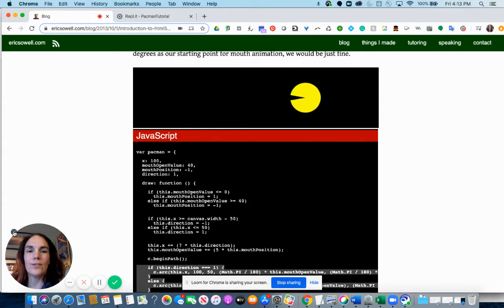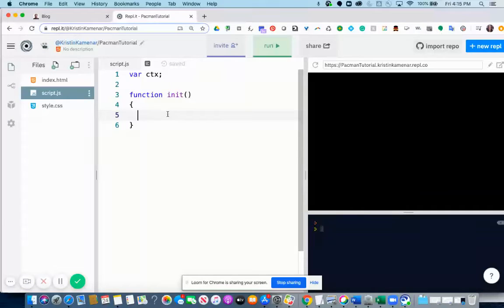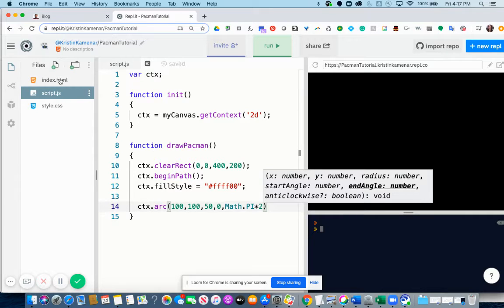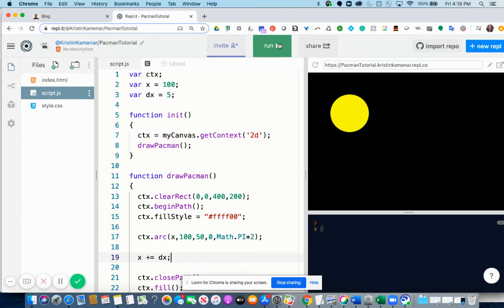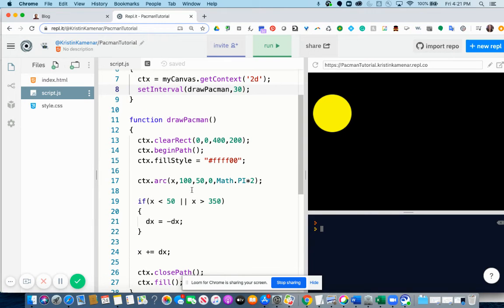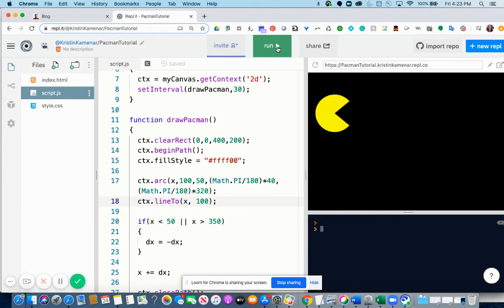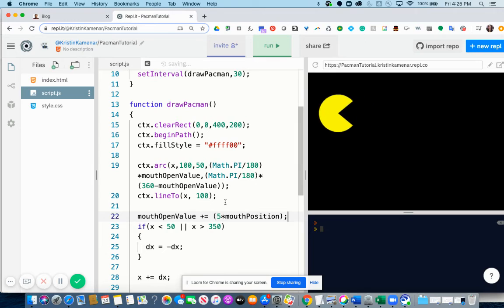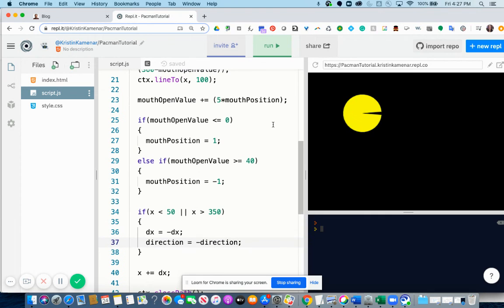Pacman Animation Tutorial Part 1 - Captioned